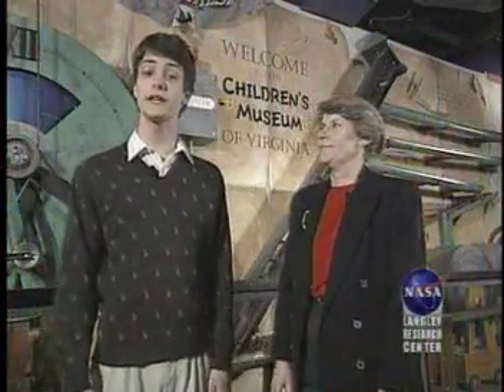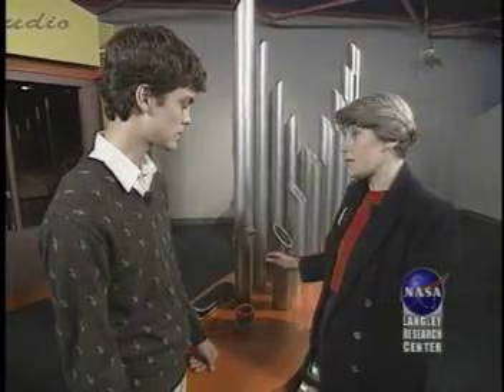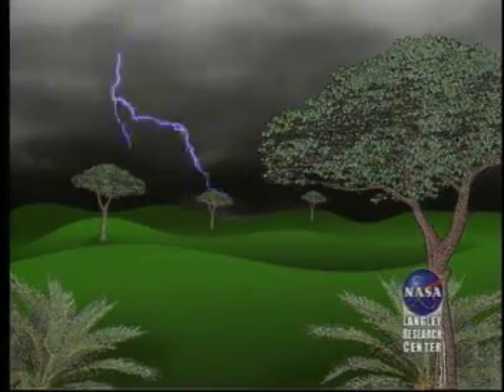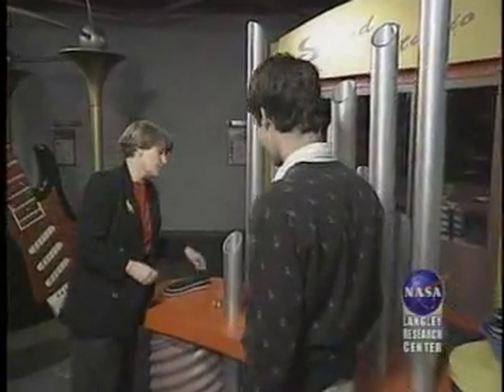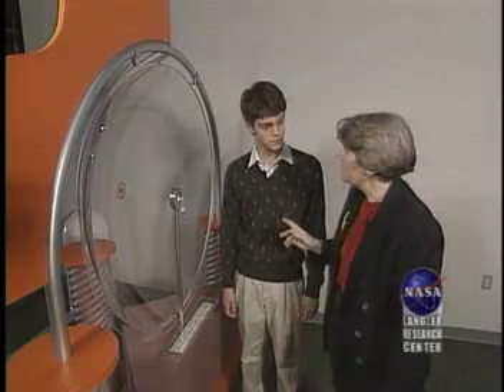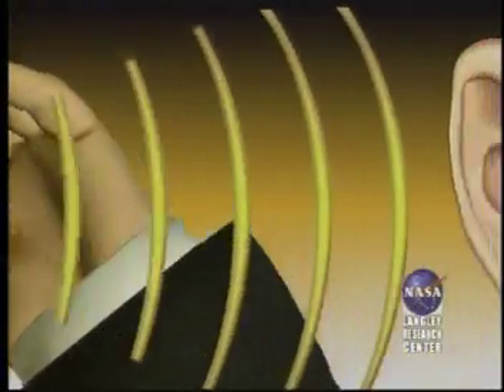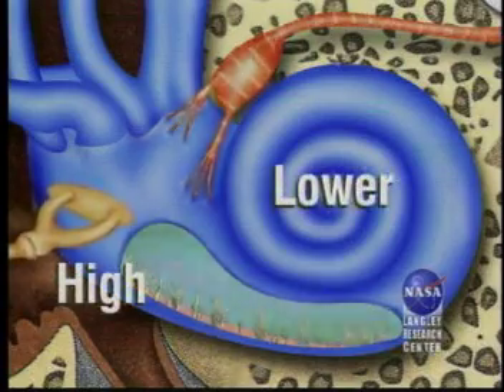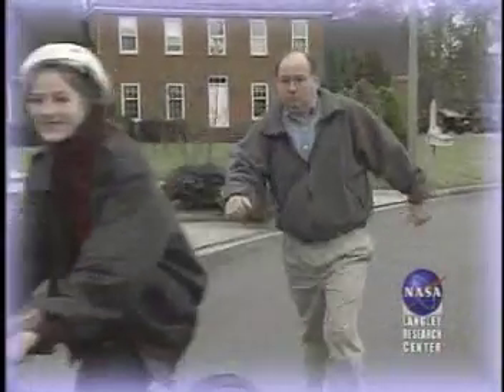NASA Connect - QTS - Science of Sound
NASA Connect segment exploring all the basics of sound including how it works and how it travels. The video also explains how the ear works.